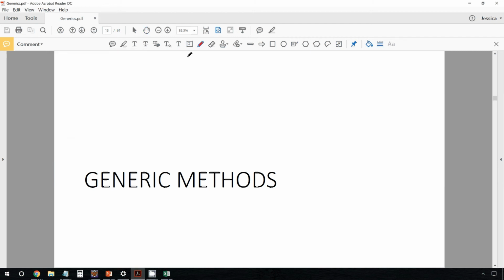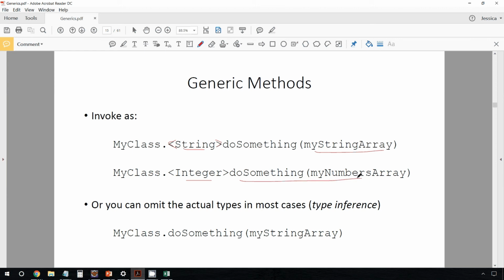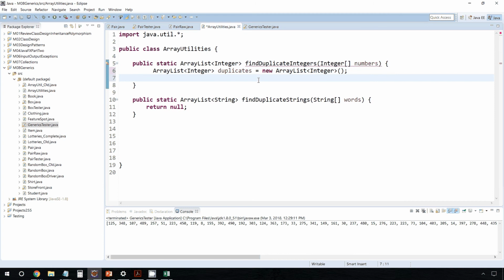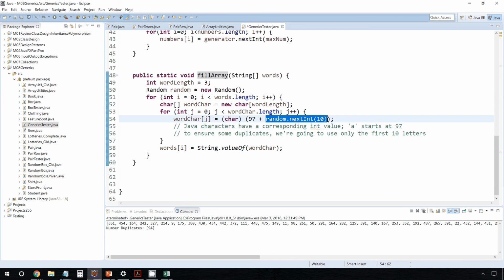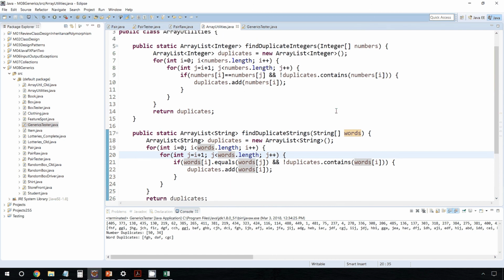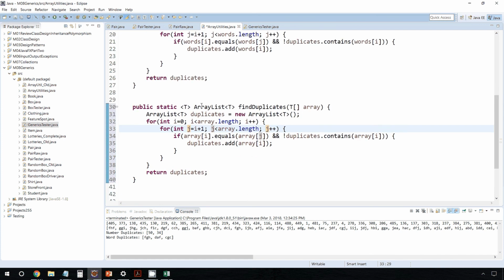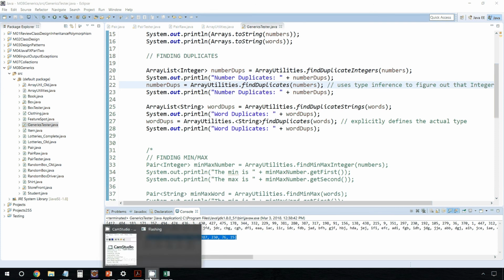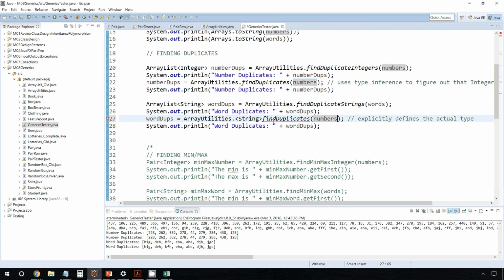Module08 Generics 03 GenericMethods